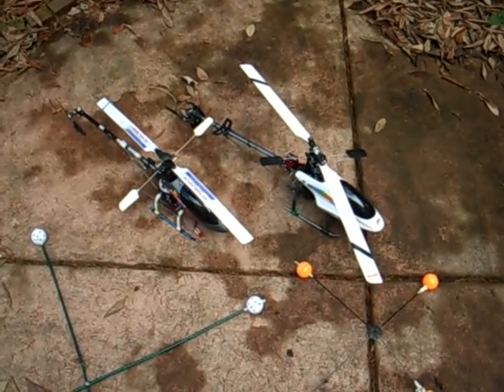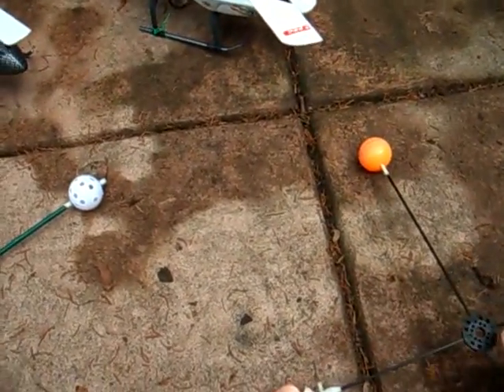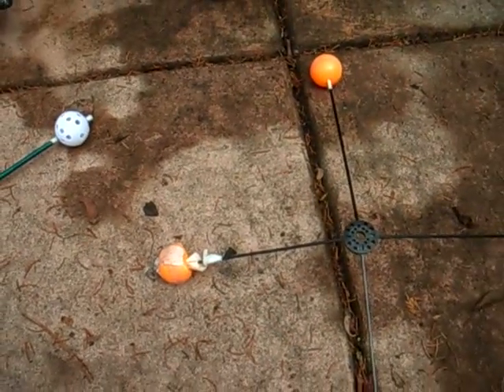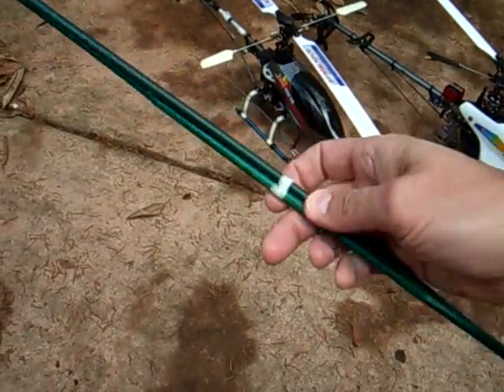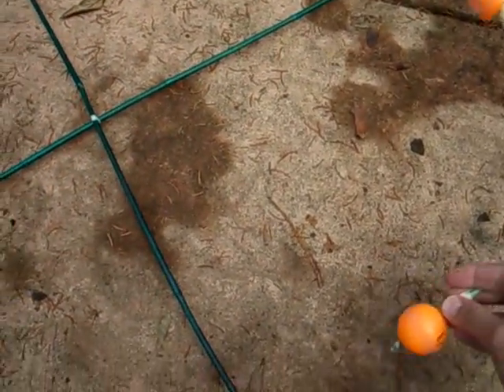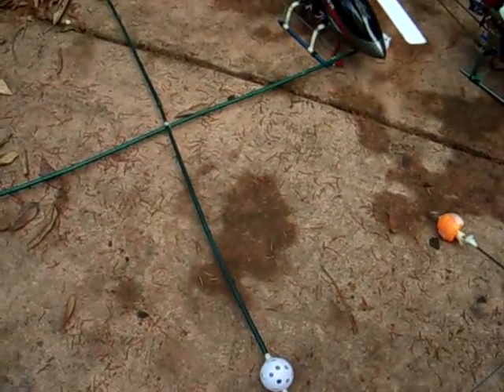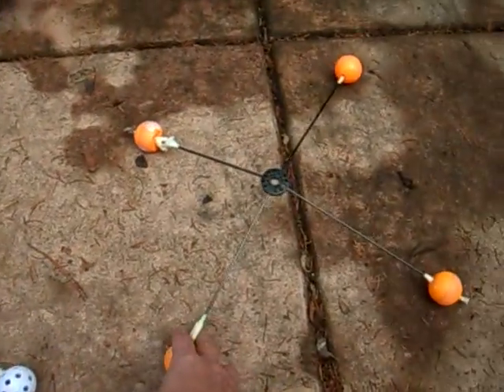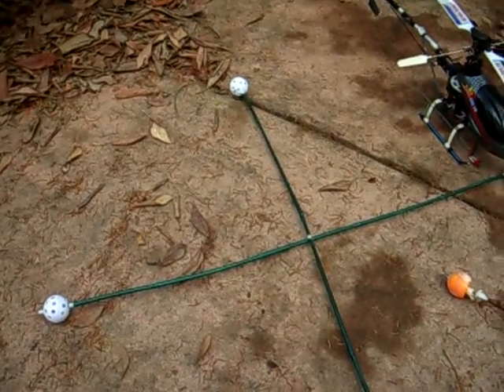How to make the best helicopter training gear for a dollar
This is an improved helicopter training gear that prevents helicopter crashes on landing in breezy conditions for novice pilots. It is much stronger than commercially available models and only costs about one dollar. It is made with wiffle golf balls and 3 foot bamboo stakes which are available at most home and garden stores and nurseries.